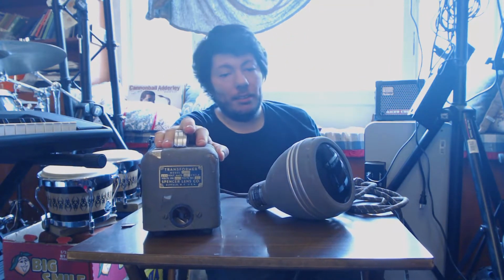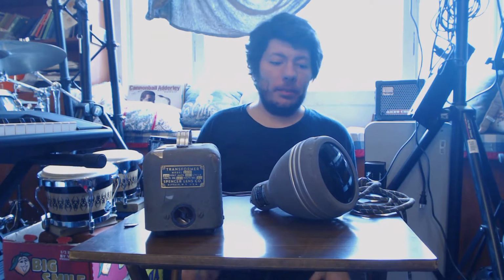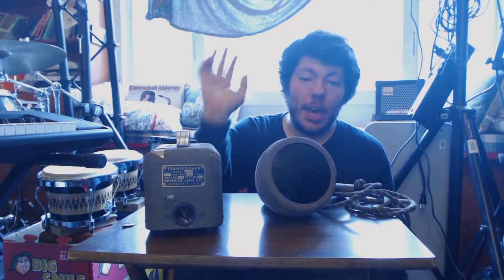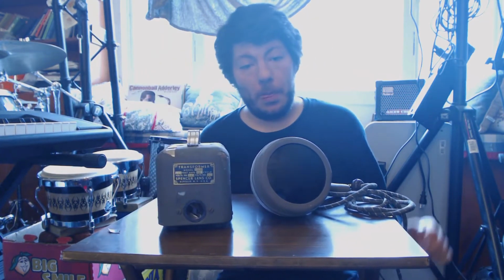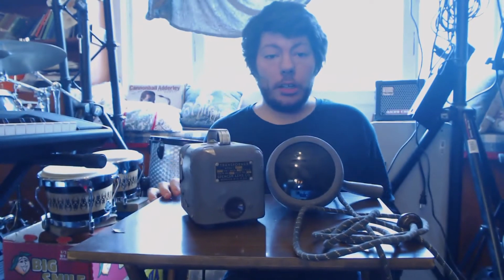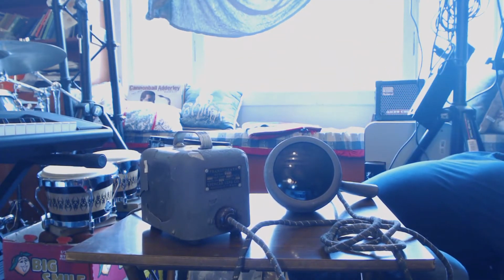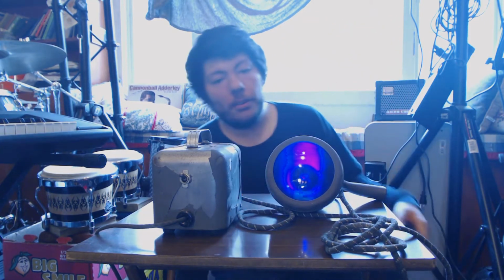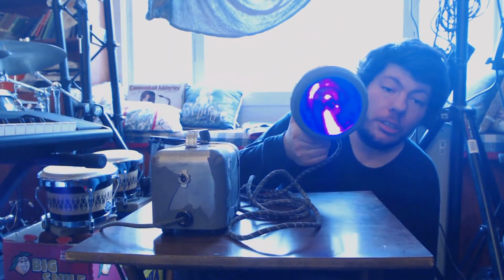Vintage Spencer Lens Co -Cataracts Lamp - Mickys Antique Reviews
I collect lots old interesting "junk". In this video I am showing one of them to you.